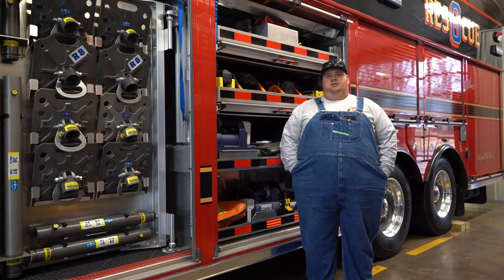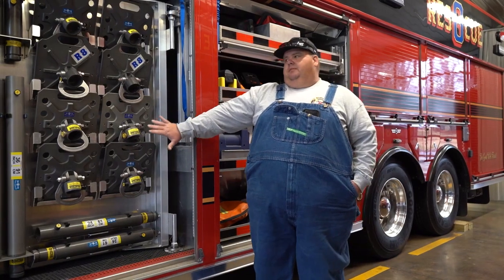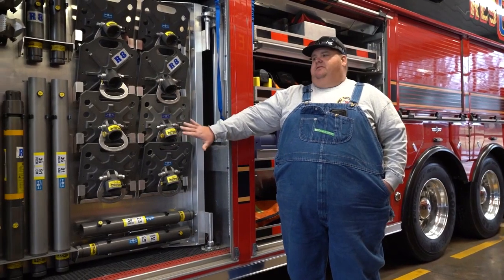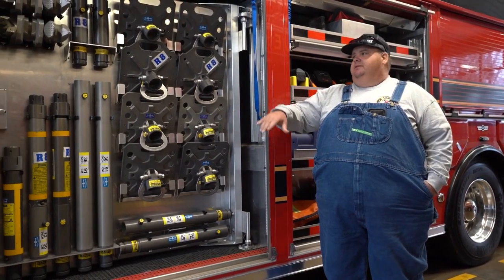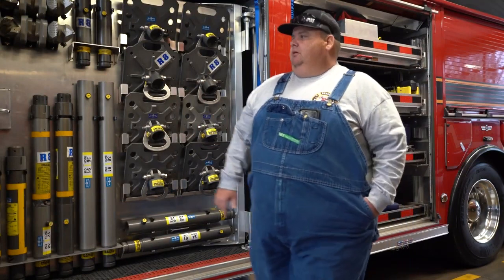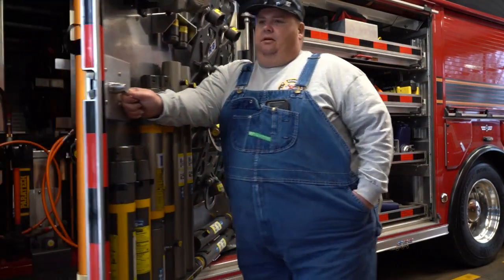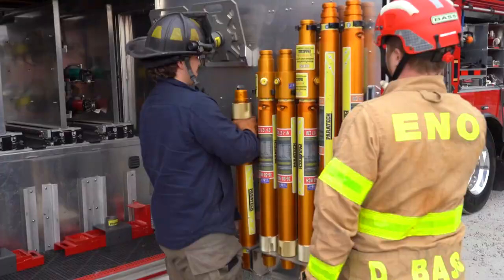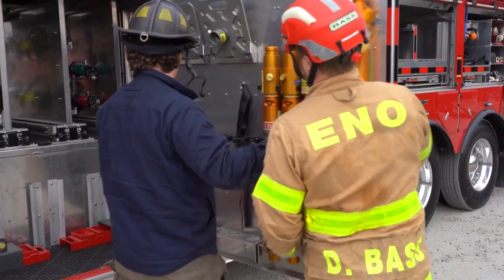Best Fire Truck Designs — SVI's Swing-Out Tool Board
Ideal for heavy-duty rescues, this swing-out-style smooth aluminum tool board provides "hidden" access to a surplus of extrication tools. Rated for 200 lbs. of equipment, this Beaver Lane Heavy Rescue is a prime example of good design put to hard work.